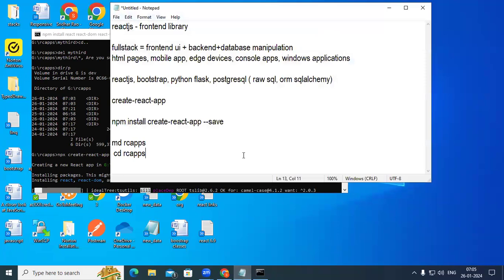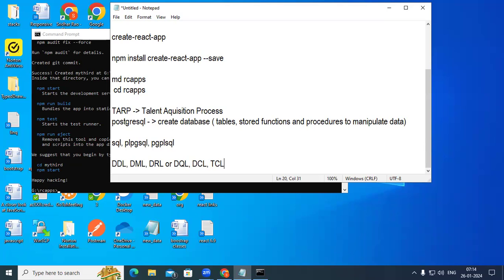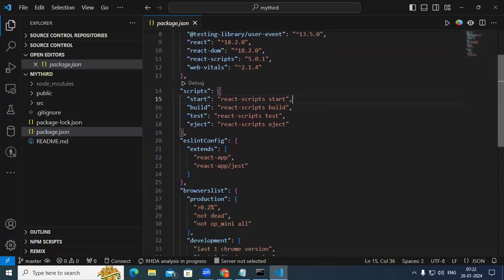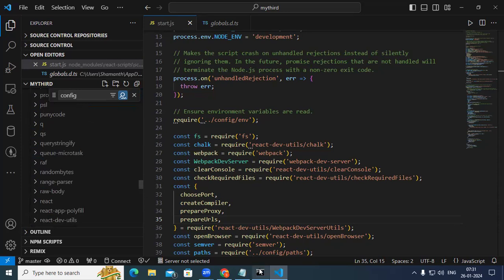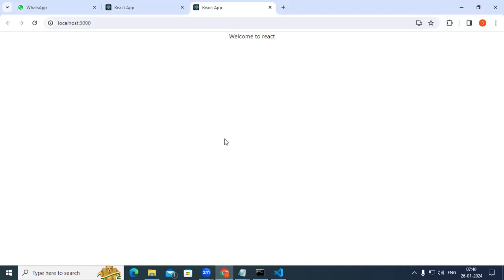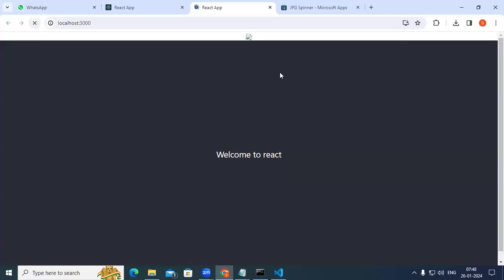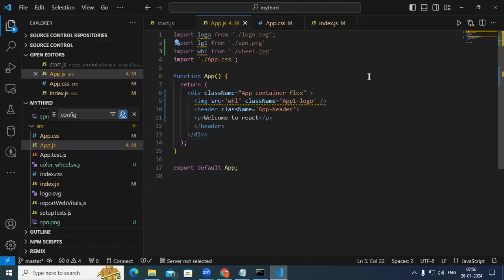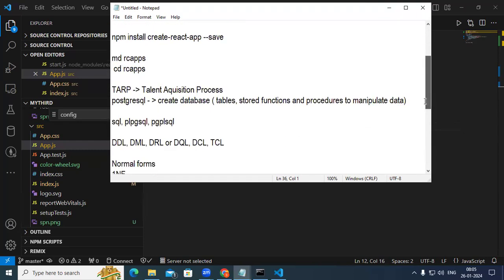Bootcamp Session Recording 25Jan2024